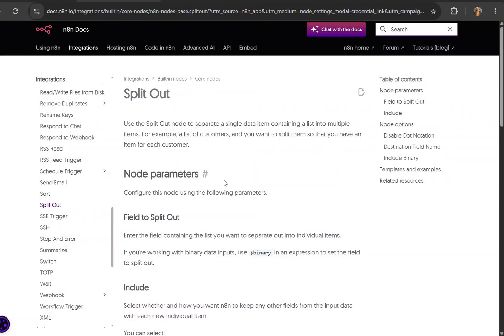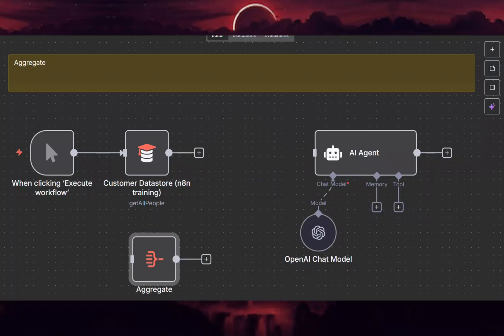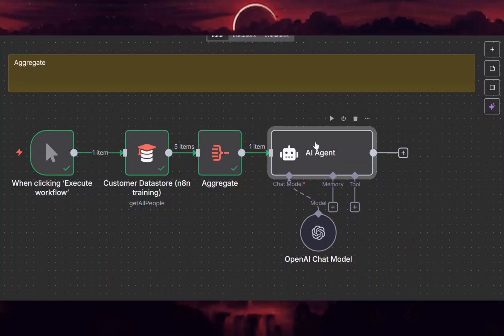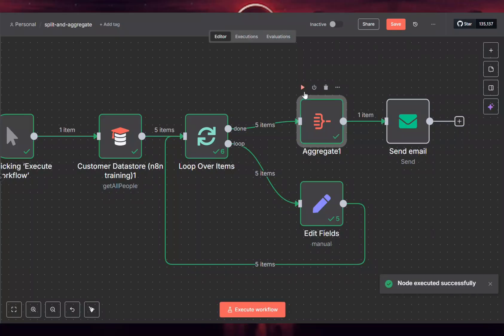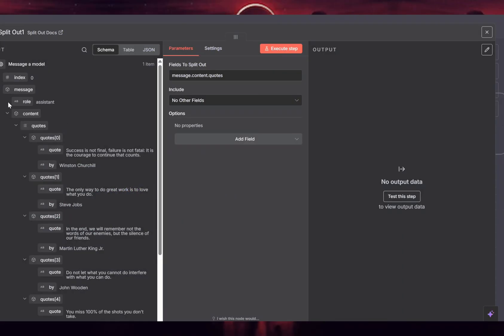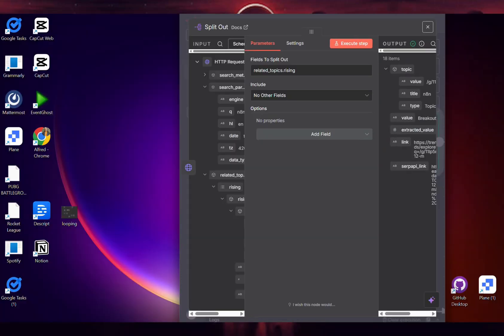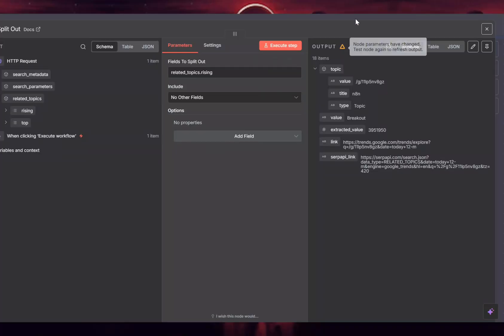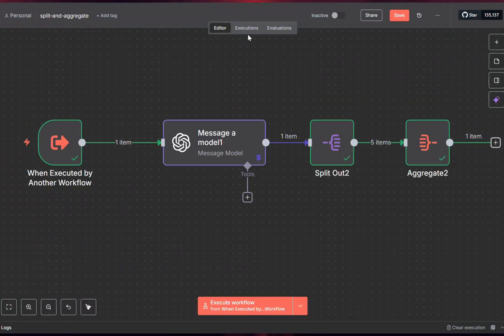N8N Node Deep Dive: Split & Aggregate Nodes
Unlock the real power of n8n with two of its most underrated yet must-use nodes: Split and Aggregate.

In this video, I’ll walk you through:
✅ How to use the Aggregate node to combine multiple items into one clean payload (perfect for AI queries or summarizing data).
✅ How to use the Split node to break arrays or API results into individual items you can process, loop, or transform.
✅ A bonus example where both nodes work together in a real, practical workflow.

By the end, you’ll know exactly how to avoid unnecessary complexity, save time, and build workflows that just work.